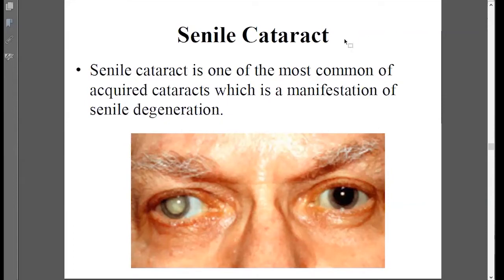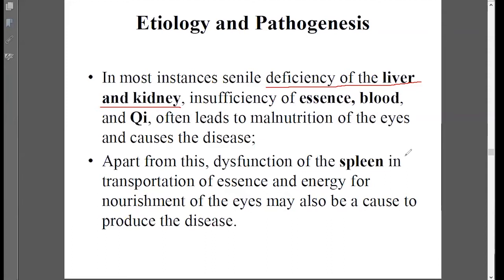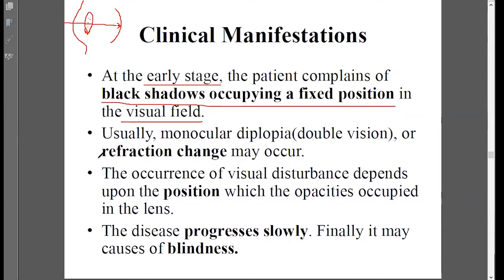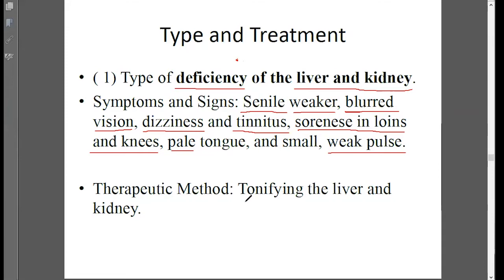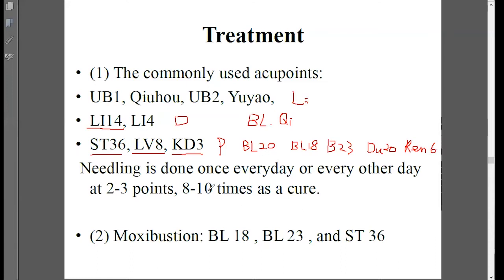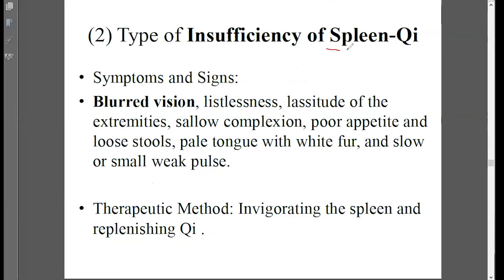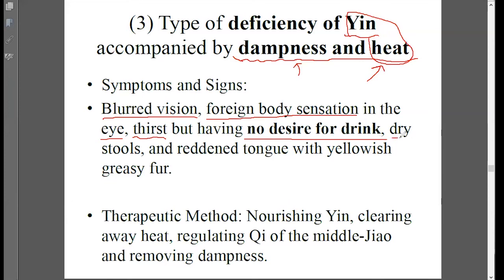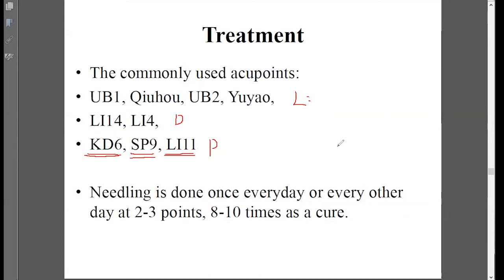Acupuncture Treat Senile Cataract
Traditional Chinese medicine (TCM) study. Ophthalmology and ENT online class record for Acupuncturists study . This help with students to study and review the class. This part  is Acupuncture Treat Senile Cataract.

Otorhinolaryngology of Traditional Chinese Medicine

Otorhinolaryngology (English-Chinese Encyclopedia of Practical TCM)

Ophthalmology of Traditional Chinese Medicine